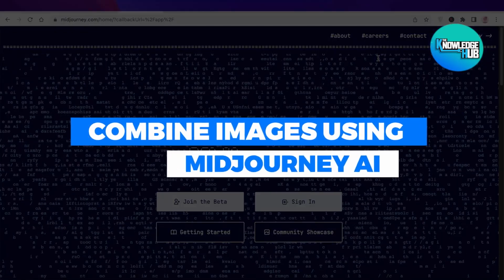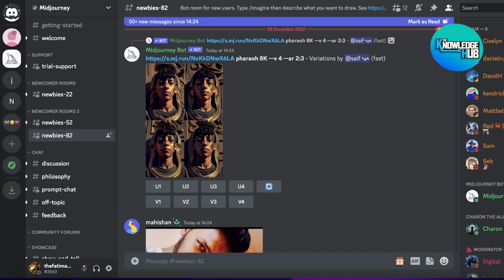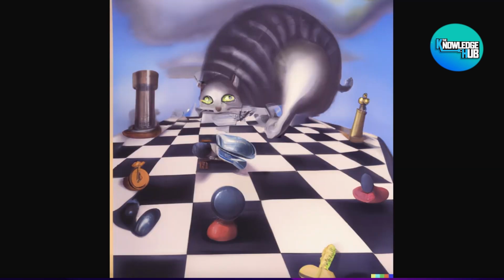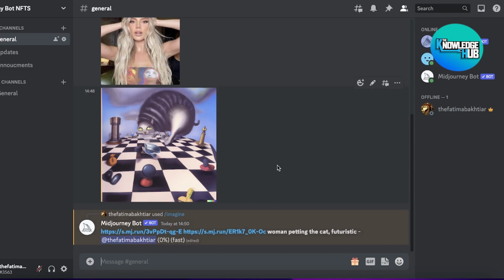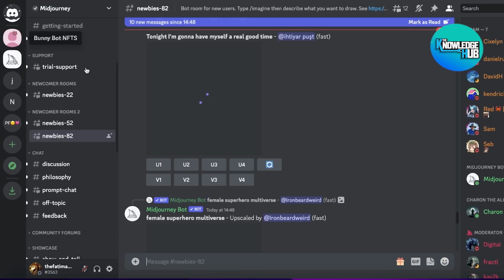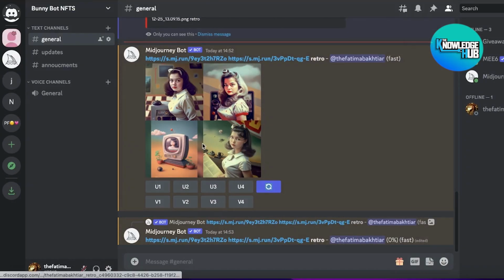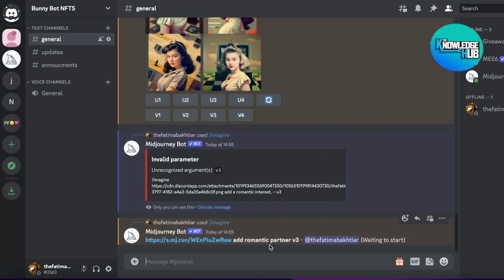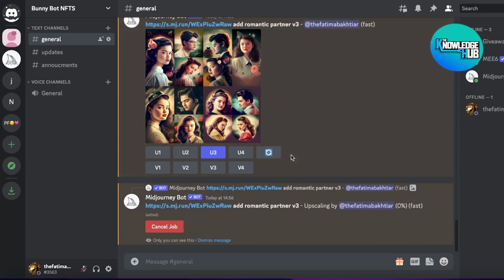How To Create Ai Art With Midjourney By Combining Reference Images (INSANE Results)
In this video we show you How To Create Ai Art With Midjourney By Combining Reference Images . It is easy to do and you can learn it within a few minutes by following this unique tutorial about Midjourney v4.

Other topics discussed in the video: Midjourney v4, Ai, Midjourney & Ai Art.